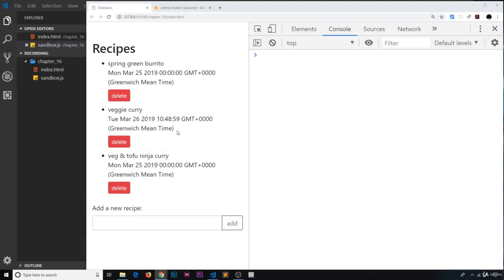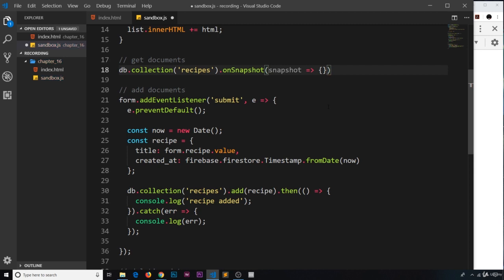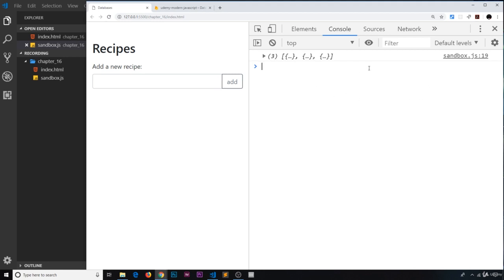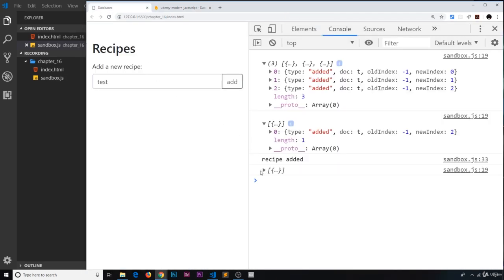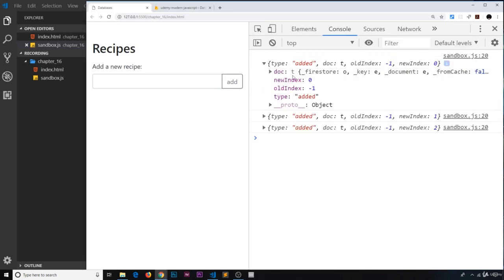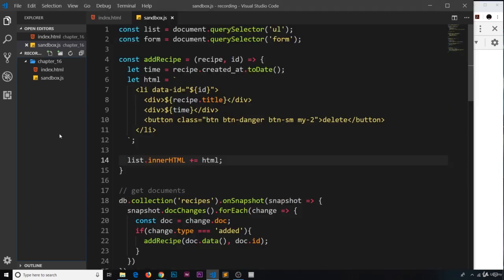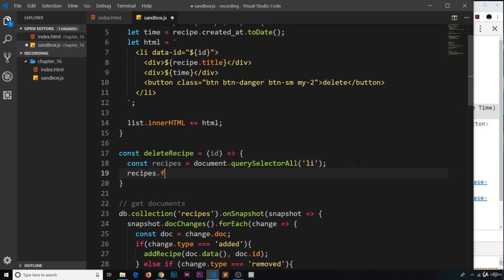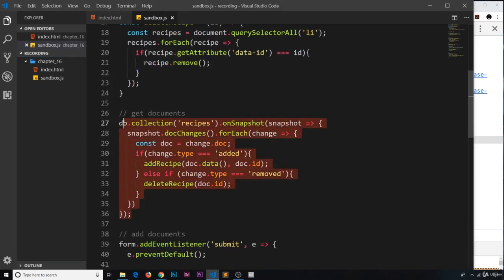133. Real-Time Listeners